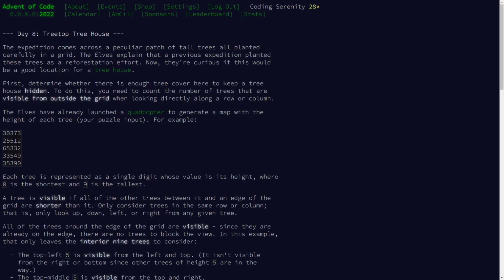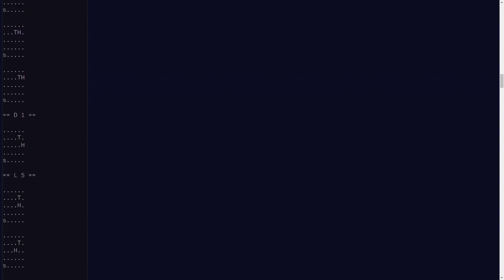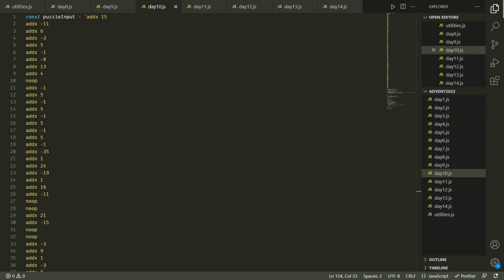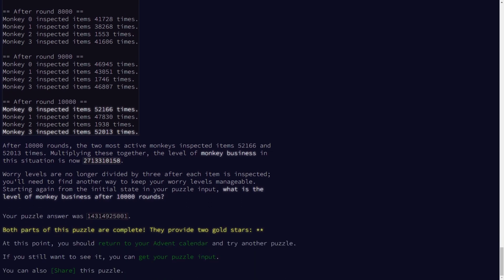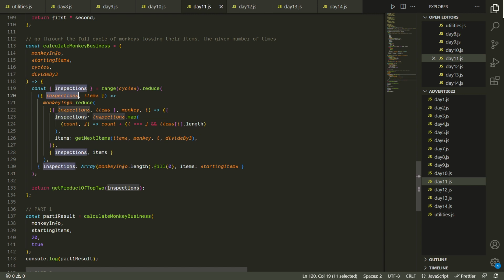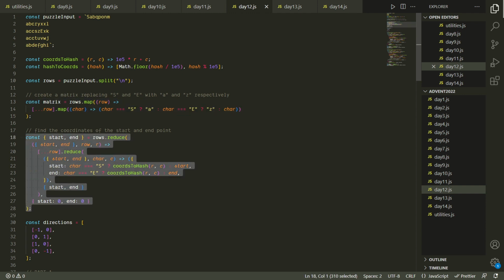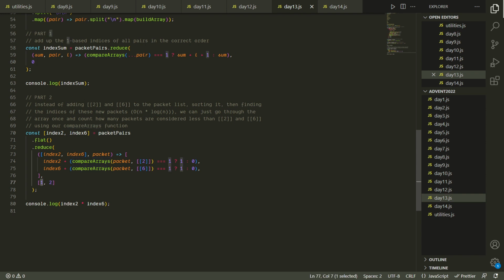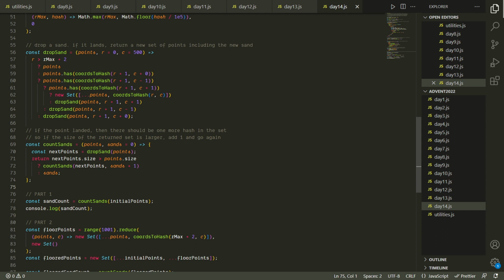Advent of Code 2022 Week 2 | Functional JavaScript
This is a summary of our JavaScript solutions to the Advent of Code puzzles from day 8 to day 14, solved in the style of functional programming.

Sections:
00:00 Day 8 solution
03:24 Day 9 solution
06:31 Day 10 solution
10:11 Day 11 solution
17:37 Day 12 solution
21:37 Day 13 solution
24:11 Day 14 solution

Topics covered:
- storing 2-dimensional coordinates in a set, using a hash function
- going through a matrix using nested reduces
- using reduce to map an array to a new array of a different size
- math trick: we can mod by a product of divisors without modifying the mod results of each individual divisor
- using a range array for reduce, as an alternative to a loop with a fixed number of iterations
- finding the maximum two items in an array without sorting, using reduce
- writing a breadth first search algorithm recursively
- converting a string to a nested array of numbers with JSON.parse
- .flat array method for removing a level of nesting
- tail call optimization for recursive functions